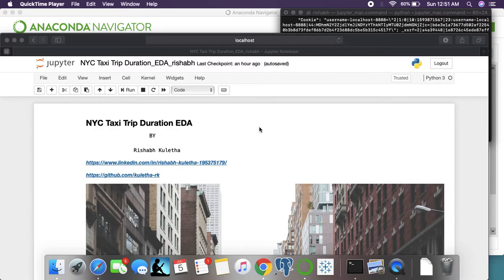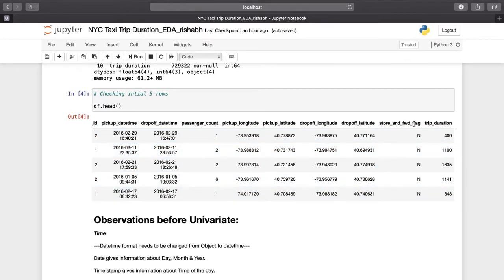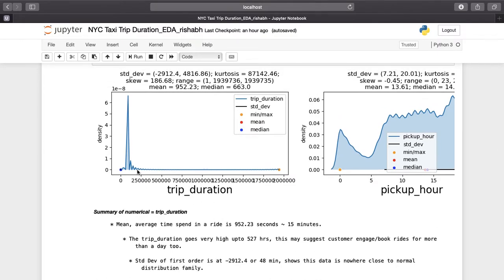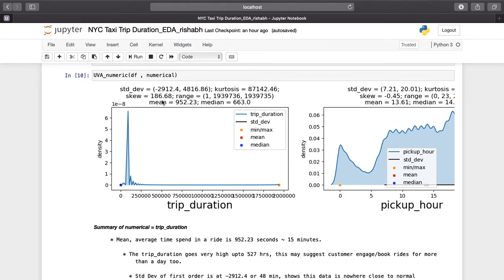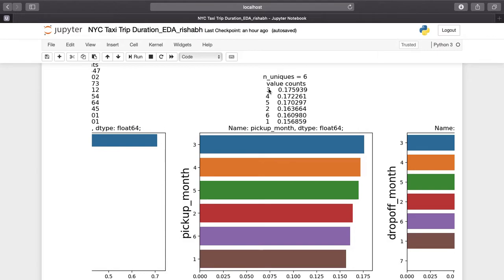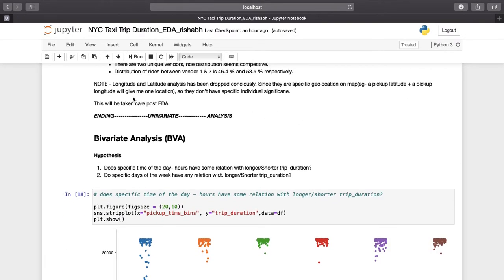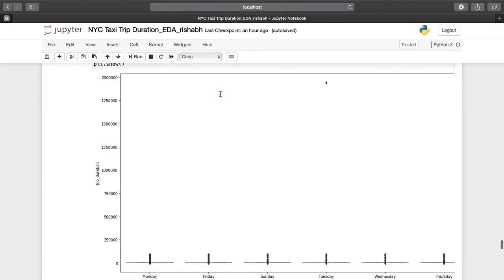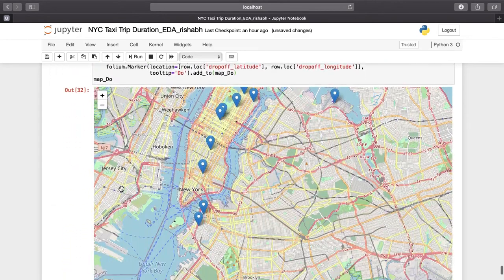EDA_rishabh_NYC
A simple EDA of NYC's Taxi trip dataset.